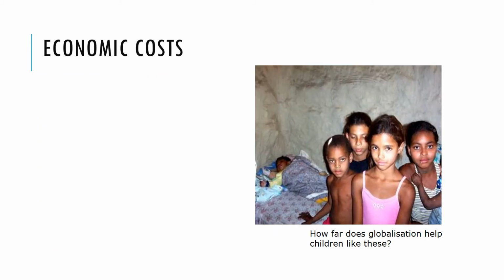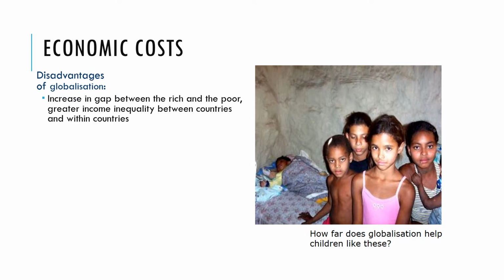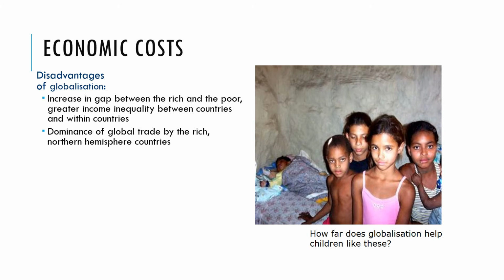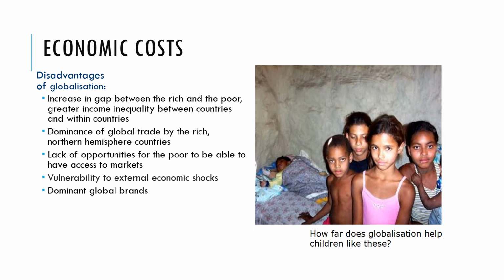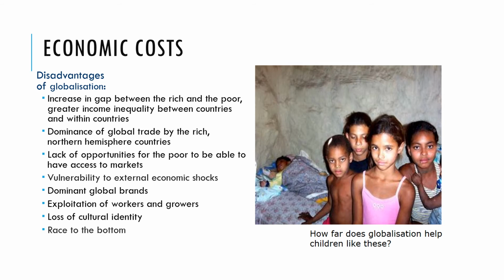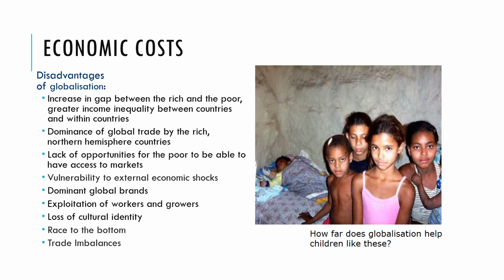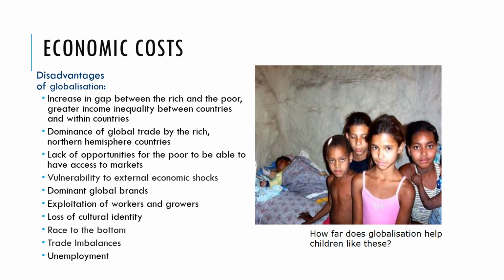2 Benefits and Costs of globalisation REC